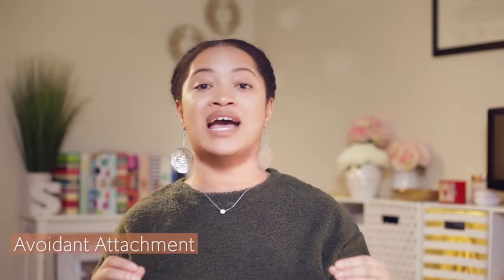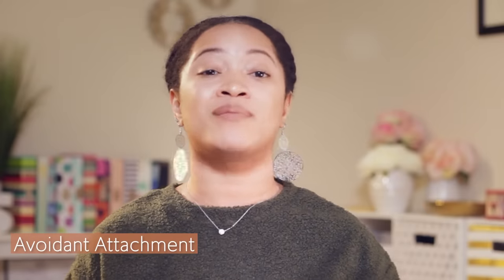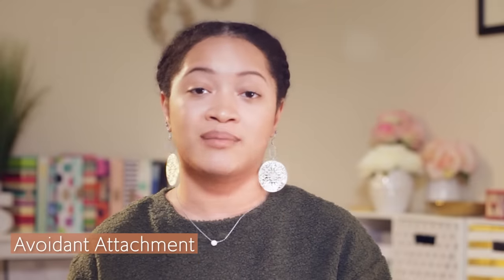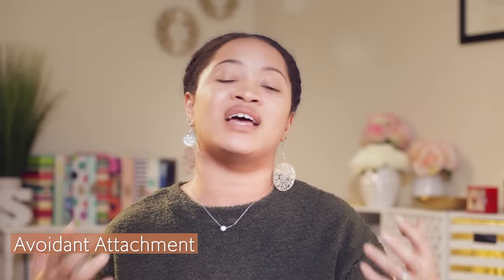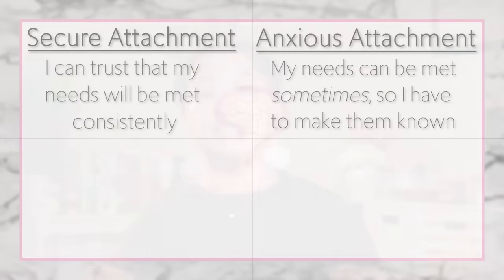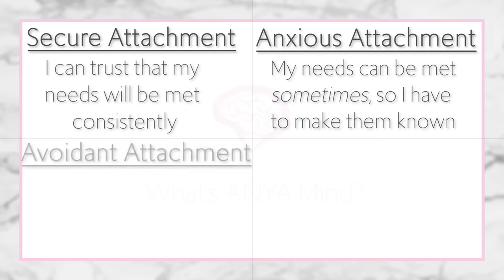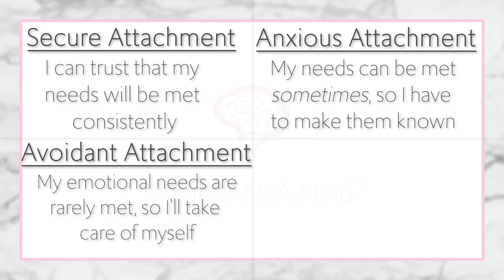Therapist Explains Attachment Styles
What's Anya Mind?
For a lot of my clients, it's the question of why they have tendencies in their relationships that they view as self-sabotage. One of the most prominent theories of how we connect with others is Attachment Theory. Have you heard of attachment theory? Which attachment style aligns with your tendencies?

In-Video Music:
Prod. Mari Beats